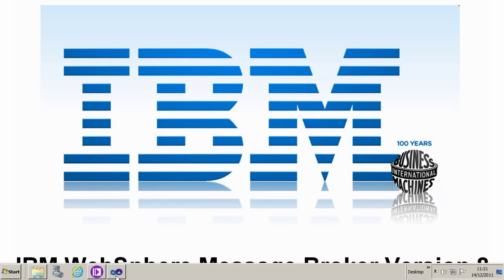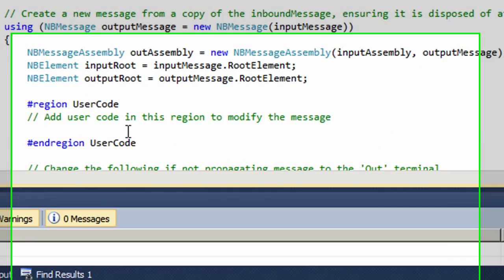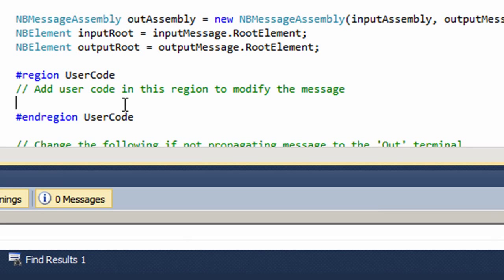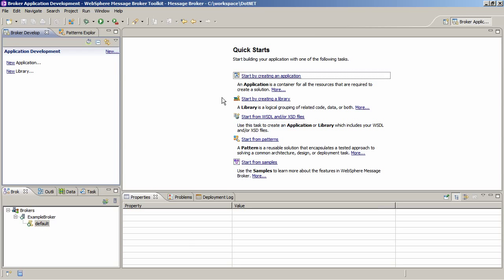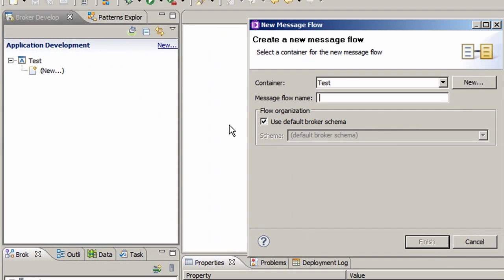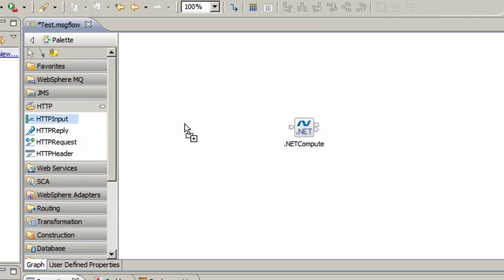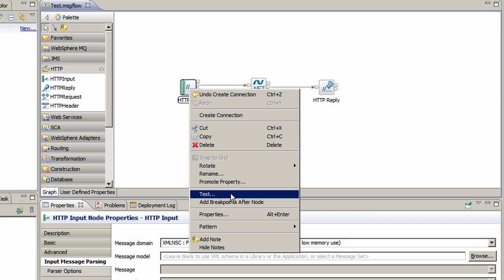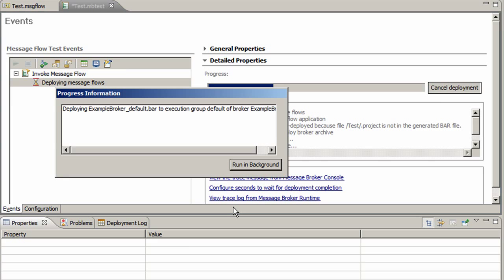WebSphere Message Broker V8 .NET integration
This screencast demonstrates how quick and easy it is to create a message flow that invokes an existing .NET assembly on the Windows platform, using WebSphere Message Broker version 8. With the easy-to-use tools provided, this can be completed in less than 5 minutes!

(of course, a text-to-speech example like this is unlikely to be of practical use in an integration solution - but this simple demo shows just how easy it can be to invoke a .NET assembly that is already available!)